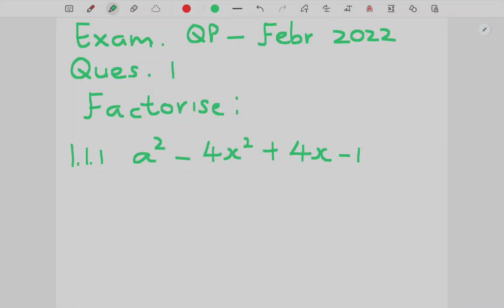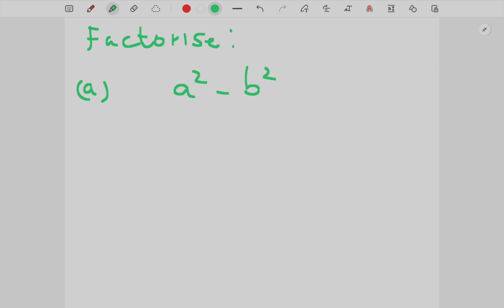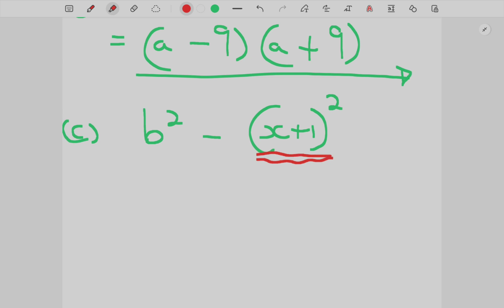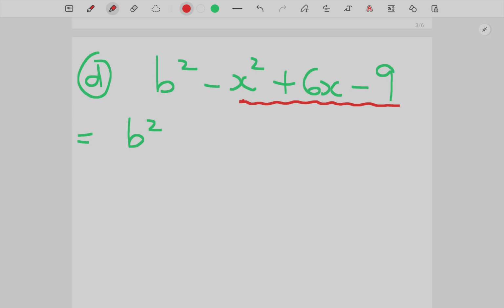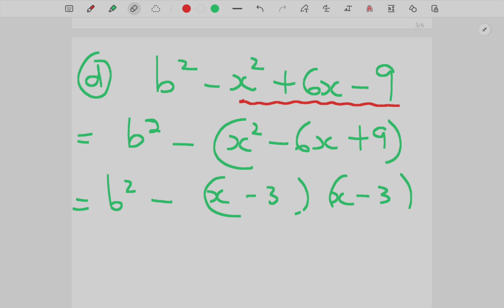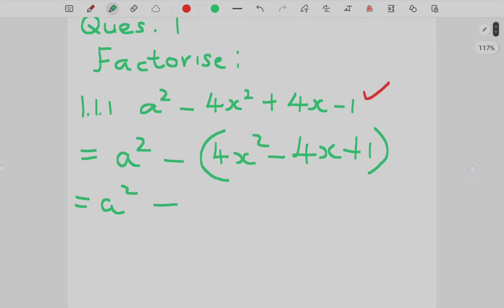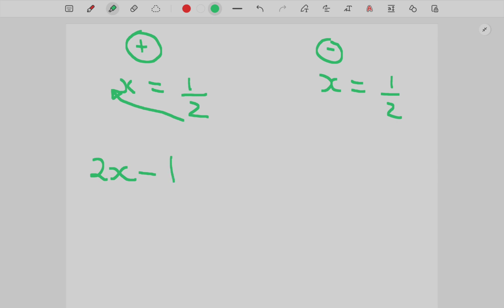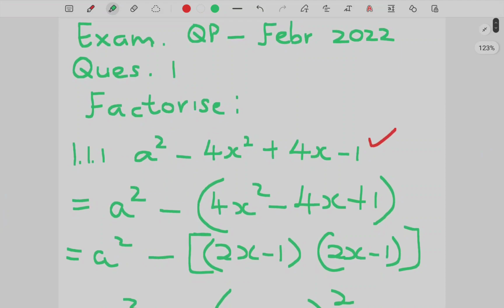MATHN3-FACTORISATION:DIFFERENCE OF TWO SQUARES